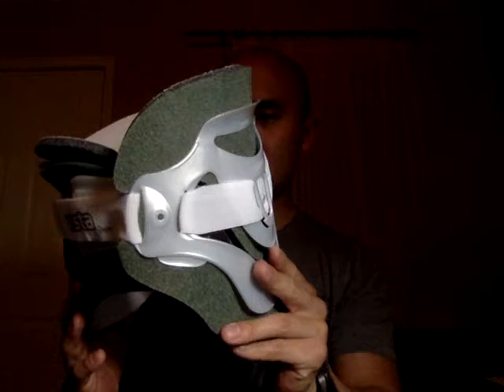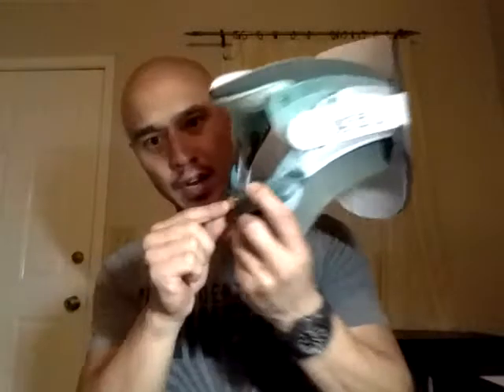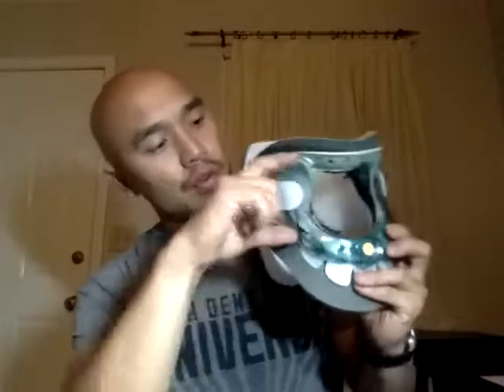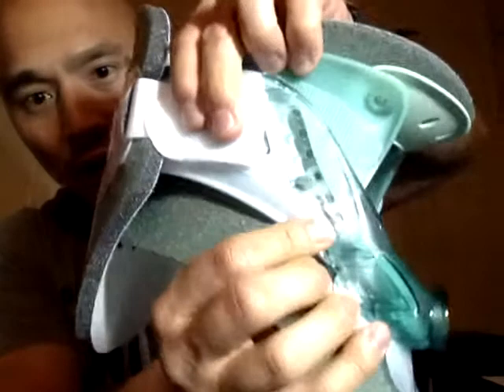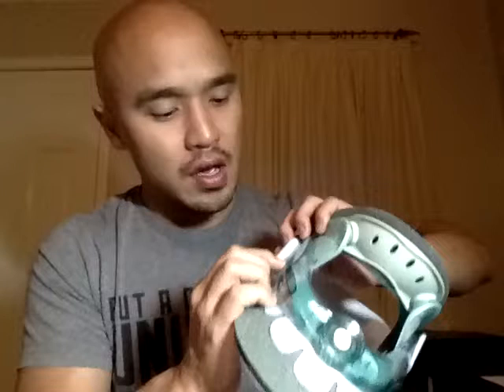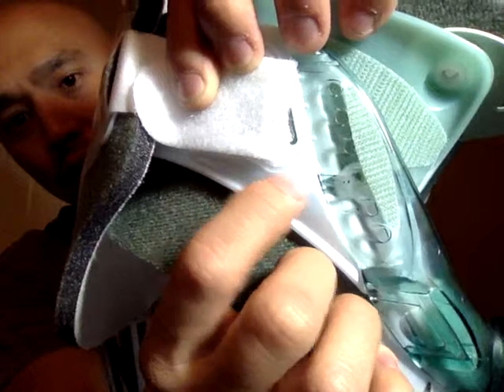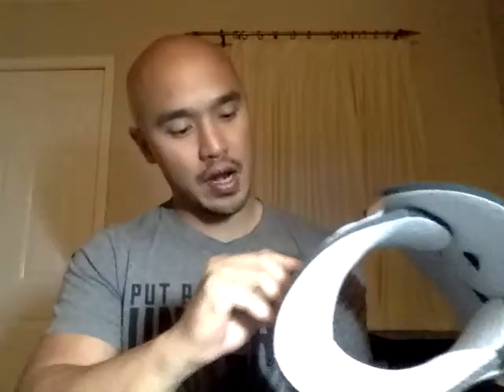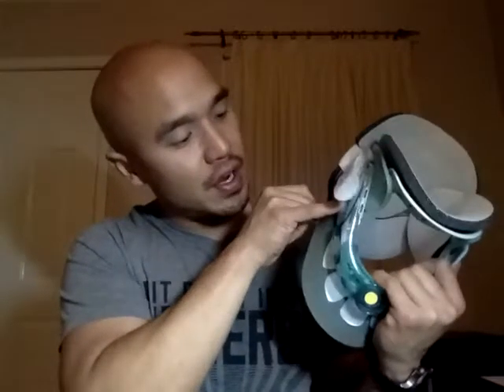Post-Op Stories. Episode 3. Got My Cervical Collar